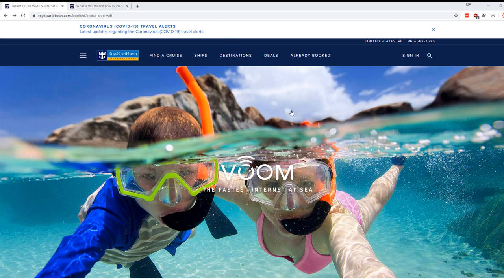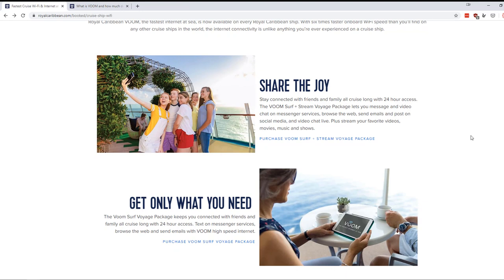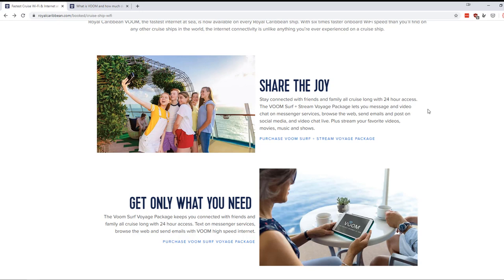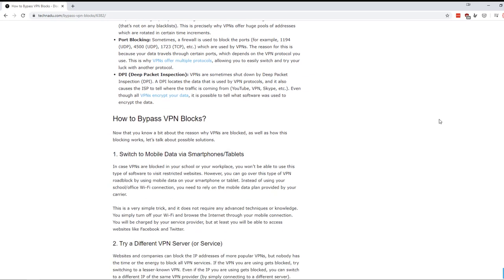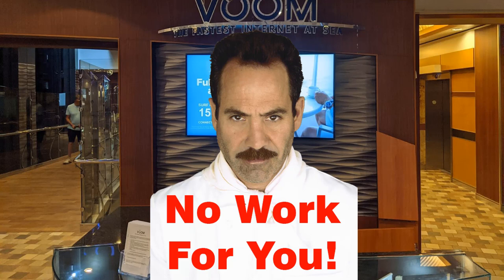The Problem With Royal Caribbean Voom Internet for People Who Need to Work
TLDW: RC has blocked VPNs fleet wide and the speeds can be ridiculously slow.  This means if you need a VPN to access your corporate network, you are most likely out of luck.

The slow speeds were my experience on Oasis of the Seas in the Caribbean and yours will differ.  My understanding is that the VPN block is fleet wide and will affect anyone trying to work on board or who cares about protecting their internet traffic from peeping eyes.